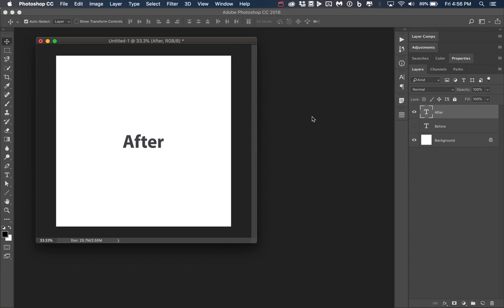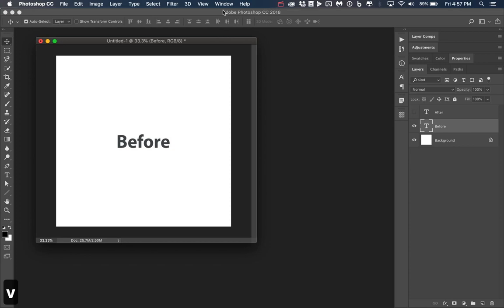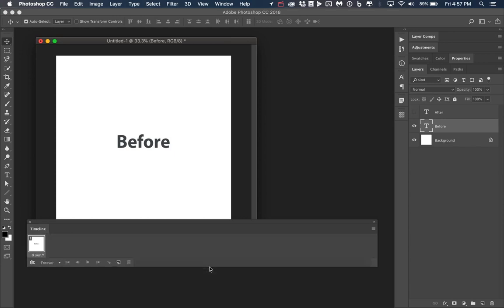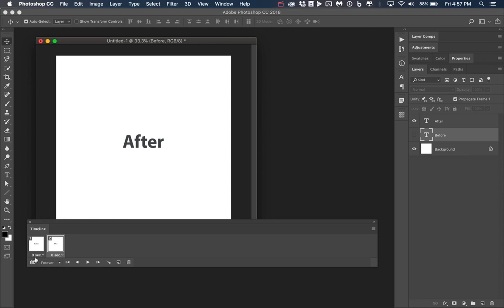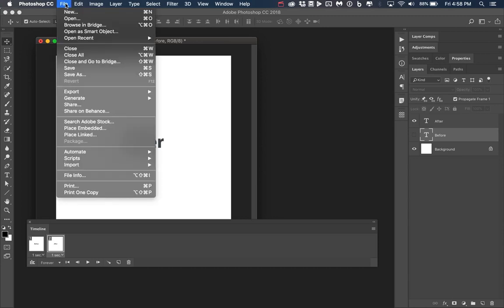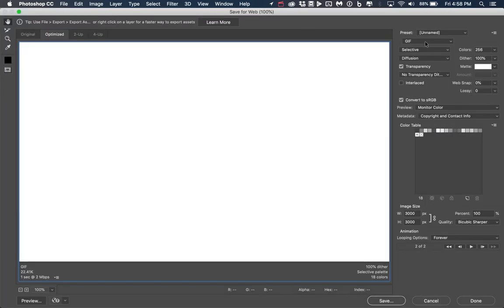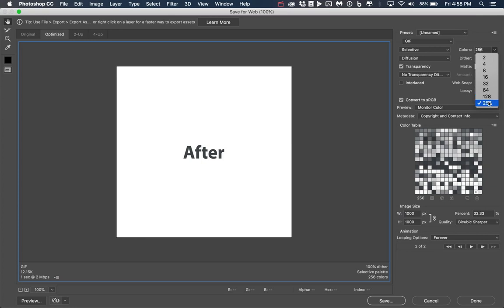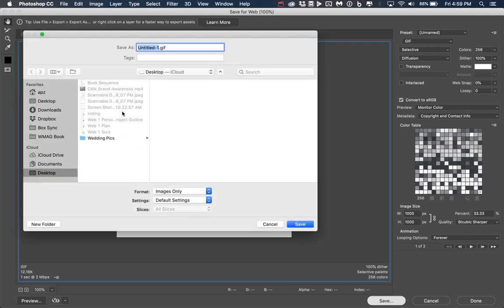Before+After GIF Tutorial